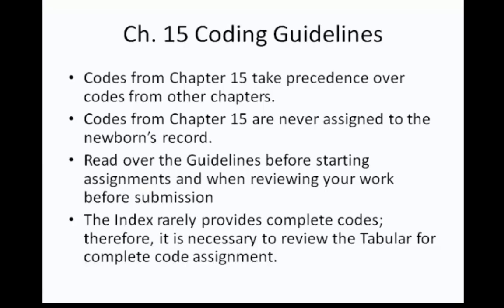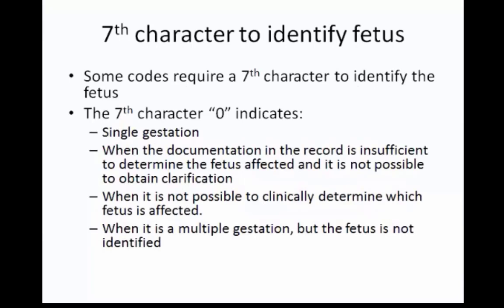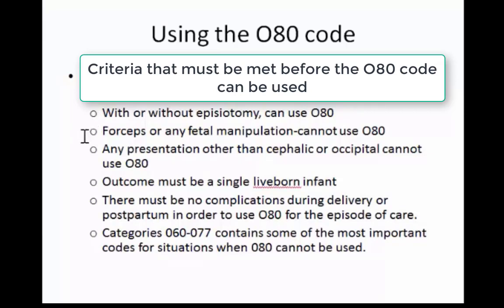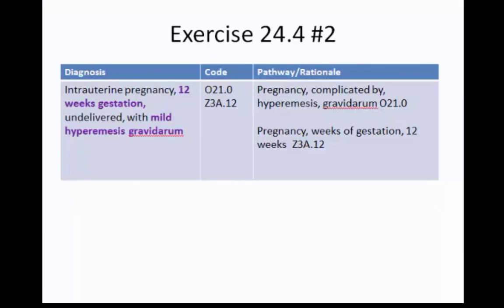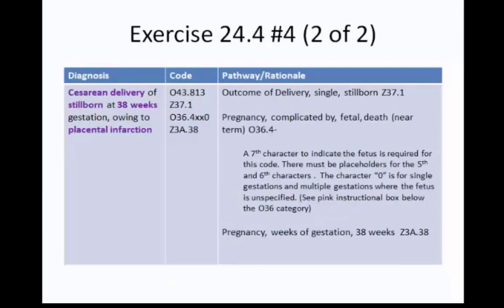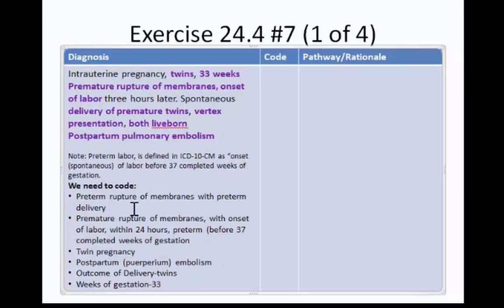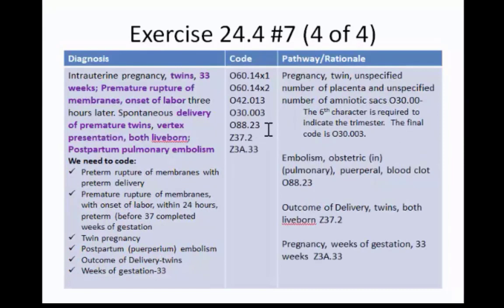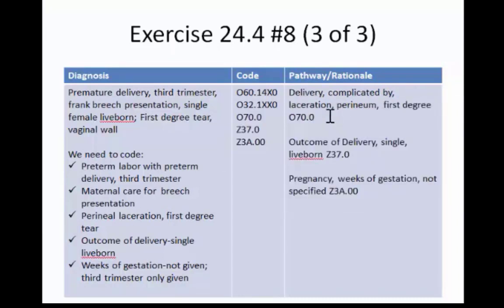Chapters 23 and 24 Part 1 Pregnancy and Childbirth (These were Ch 24 and 25 in earlier editions.)